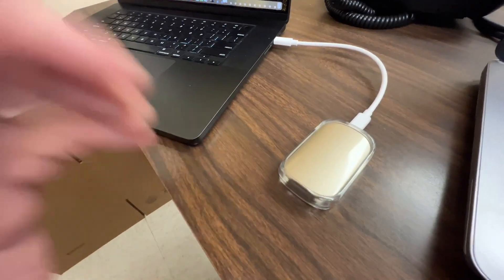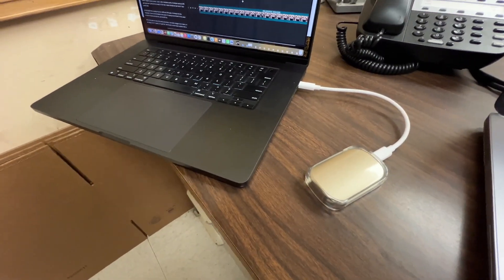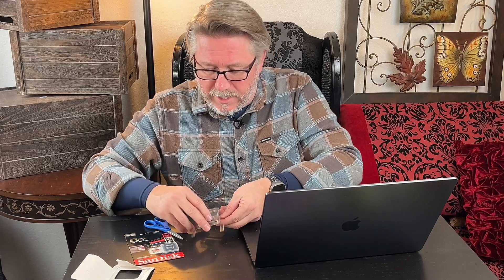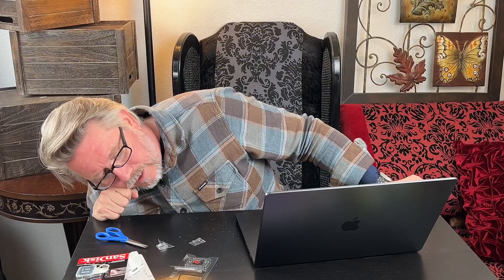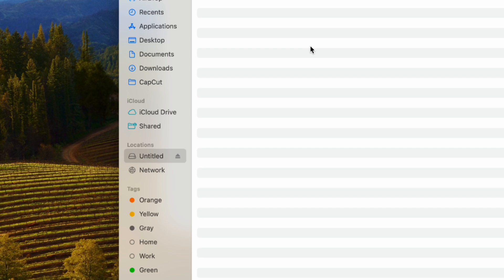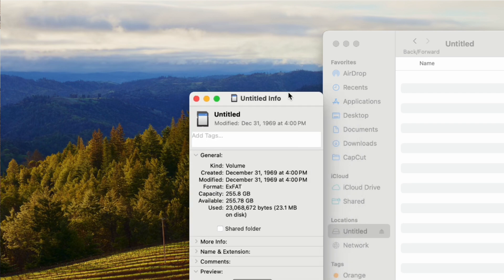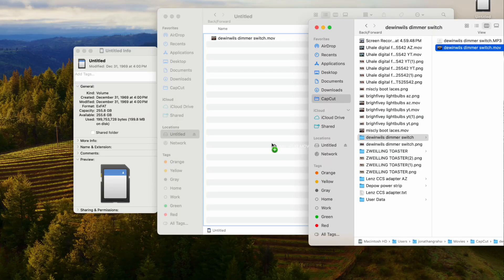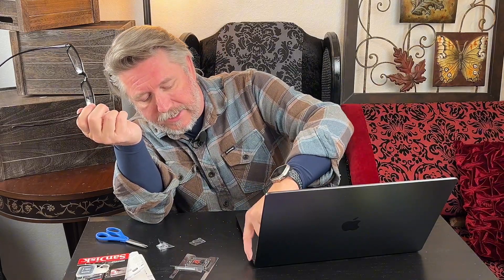Expand storage in your Macbook. Simply. Elegantly. (and without surgery) the BaseQi Ninja adapter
Heads up! No extra charges are incurred by you. Thank you!

Macbook Pro
Macbook Air
2TB SanDisk SD Card
Check your compatibility! They have many sized adapters for different models and colors, even older Retina Models!

Here we have a way to expand the hard drive/SSD space on your MacBook without having to send it off for risky surgery.   They have versions for pretty much most Macbook Pros and Macbook Airs (and Windows laptops as well if that's your thing).  Mine is an M4 Max and this works perfectly.  I'm a loooong time Mac fan, but their current lack of user expandability is just criminal.  This won't be the fastest storage solution, but it is completely dongle free and there isn't an SD card sticking out the side.  I was trying to use some SD solutions on my MacBook Air, but it stuck out the side and it got bent while taking the computer in and out of a laptop bag.  The SD card was then worthless (and all data lost).  With this solution your card is nestled securely inside the laptop. Nothing sticking out. Easy Peasy.  The adapter says that it supports SD cards up to 1TB in size, but I've seen reviews from people using 2TB cards with no problem.  That's absolutely insane. Full stop. Effectively tripling your storage space for just a few hundred, instead of having to purchase a whole new laptop because you didn't load it up when you bought it.

BASEQI UHS-II Aluminum microSD Adapter for 2021 M1 MacBook Pro 14 & 16” (Space Gray) B0B76FDJ9R

BaseQi Aluminum microSD Adapter for MacBook Air 13" and MacBook Pro 13"/15" (Non-Retina) Models B00WQVK754

SanDisk 2TB Extreme microSDXC UHS-I Memory Card with Adapter - Up to 240MB/s, C10, U3, V30, 4K, 5K, A2, Micro SD Card- SDSQXAV-2T00-GN6MA B0DFX1XFFH